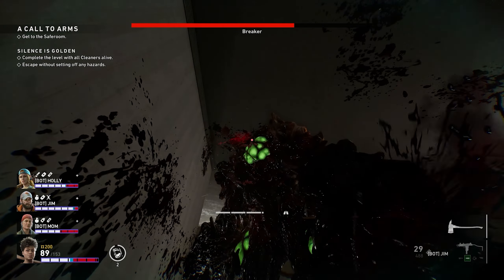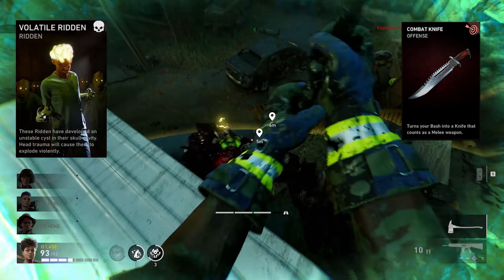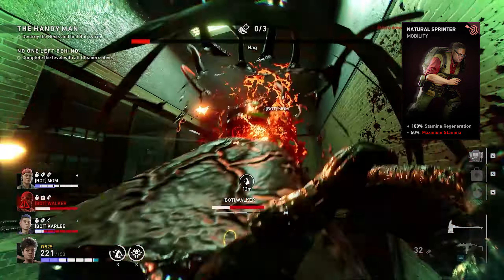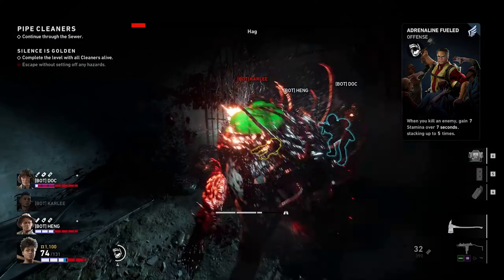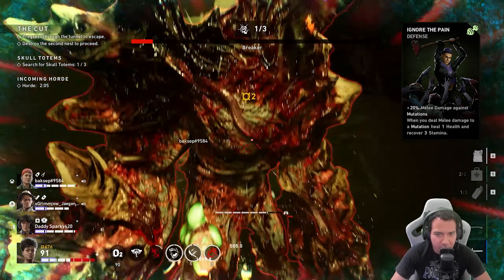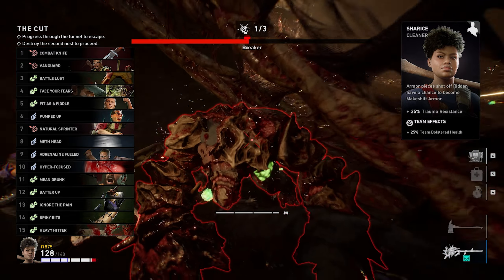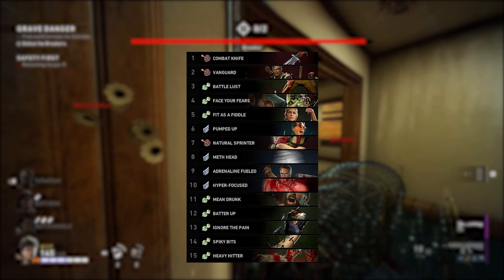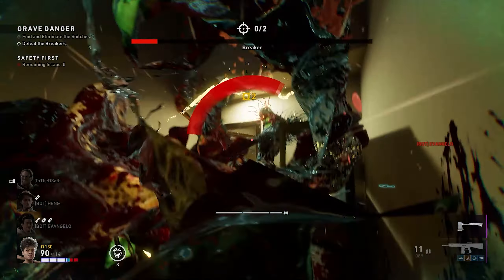Best Melee Deck Build For No Hope! [Back 4 Blood] 🪓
🧟‍♂️ Back 4 Blood Playlist By Alfaro 🧟‍♂️

☛ Back 4 Blood/Turtle Rock Studios Employees Read! ☚